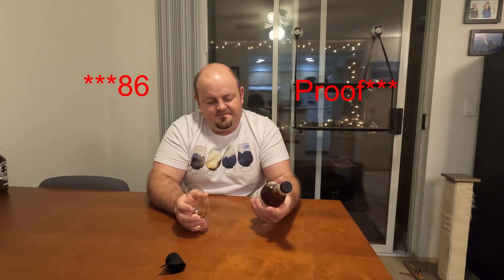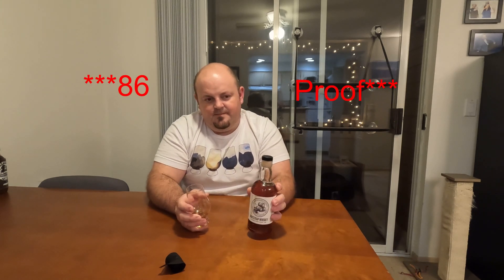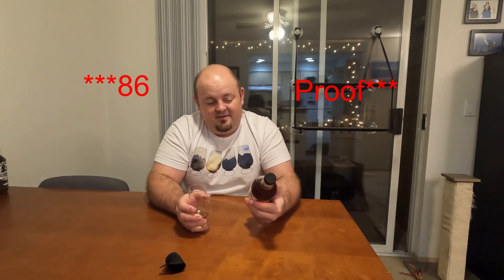Fresh Cracking New Deal Bootstrap Whiskey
Oregon Spotlight: Fresh Crack Friday. Enjoying Bootstrap Whiskey from Neal Deal Distilling in Portland, OR. Cheers!